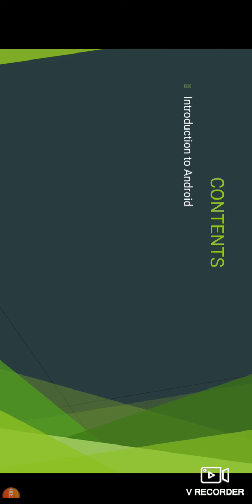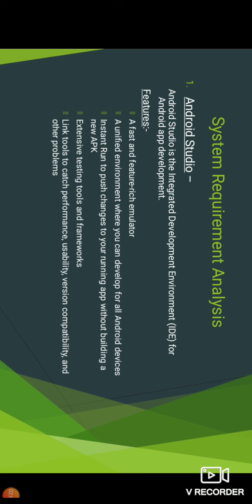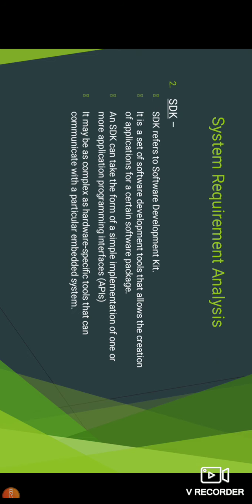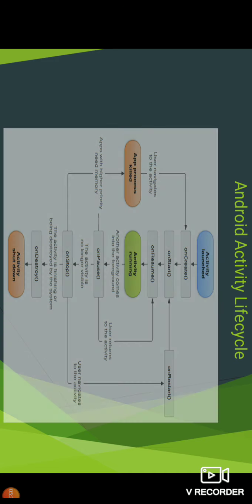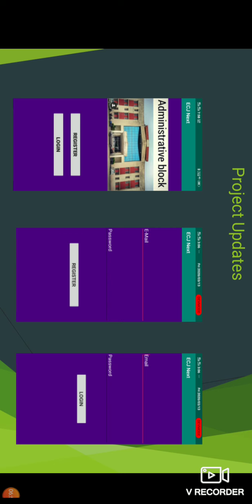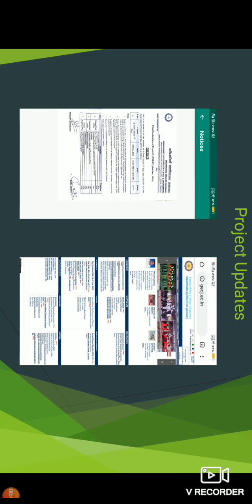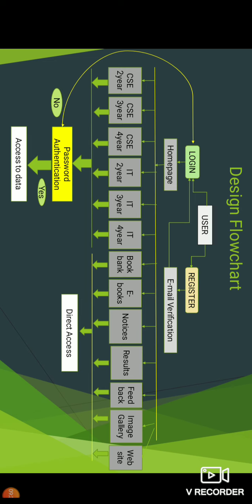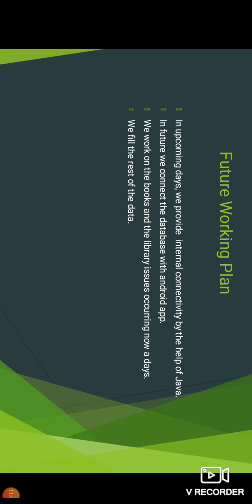ECJ NEXT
Mobile App for college work.